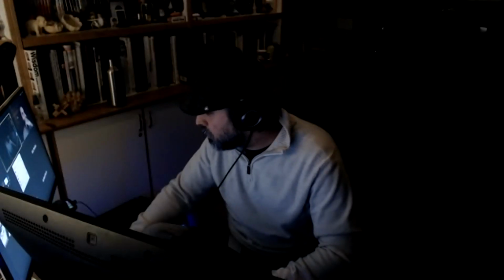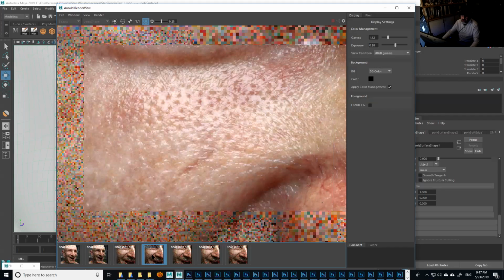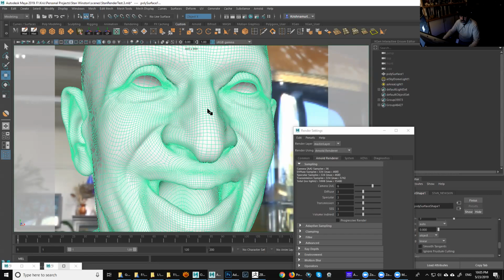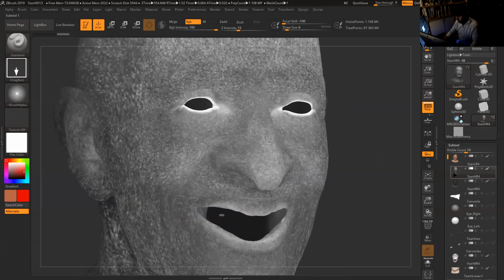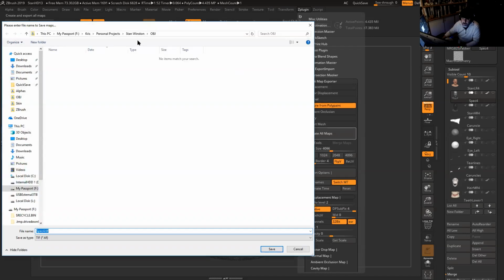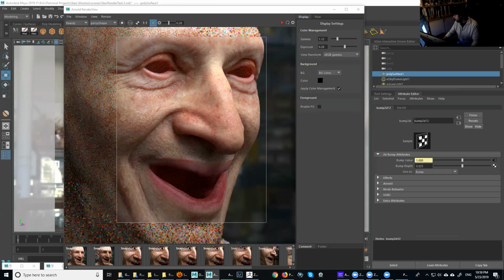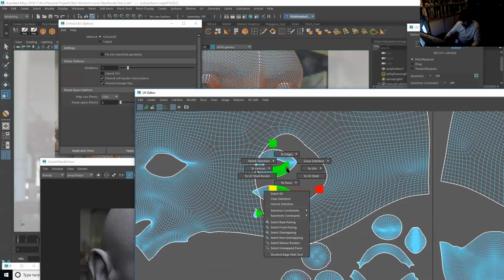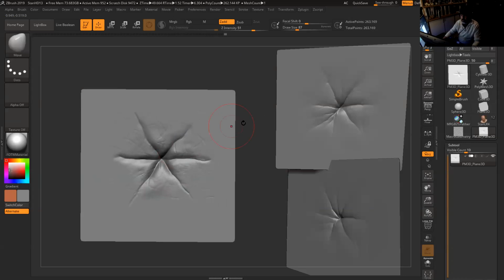Fly On The Wall - May 2019 - Part 8/16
This video series originates from the Fly On The Wall Studio live, raw and unedited session recordings (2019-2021) and is presented as a free educational resource (not for resale). While some of the featured software and techniques may be obsolete, the core instructional content remains relevant. Owing to time limitations, comment sections are disabled. Your support through donations of any value is welcome, but don't feel obligated in any way. All course content will be made available on a predetermined release schedule. To my former students: thank you immensely for your support over the years. This would not be possible without each and every one of you.
-Kris